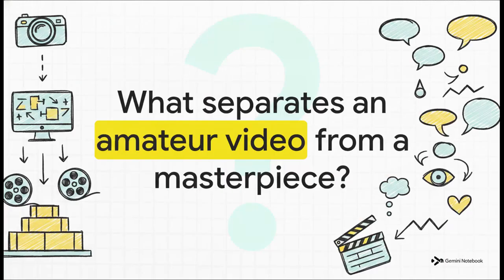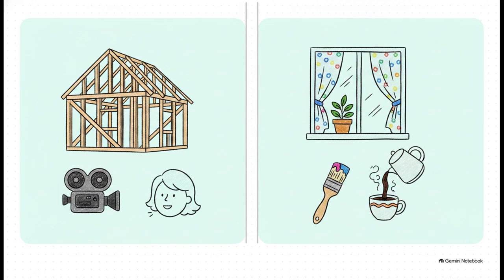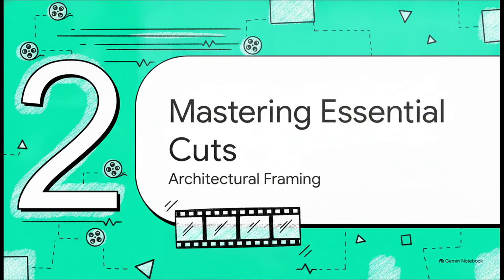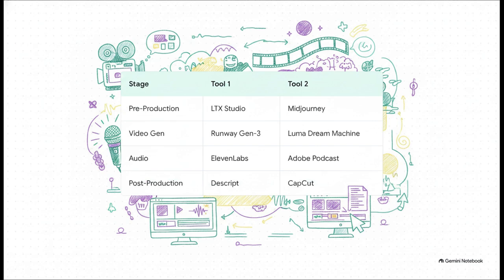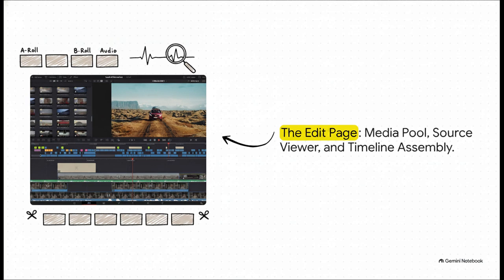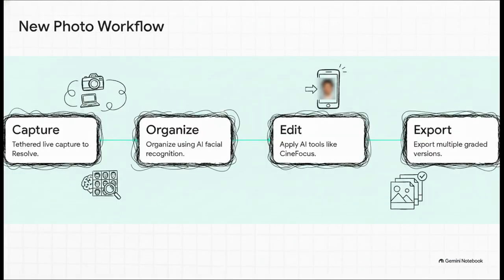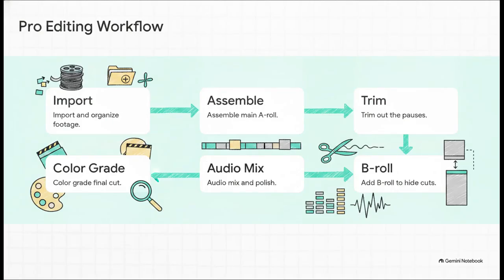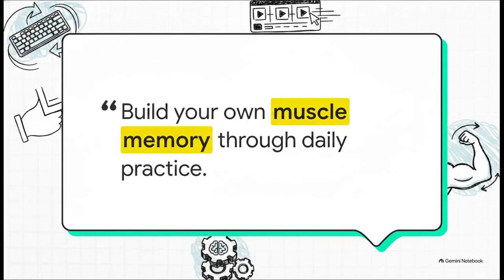DaVinci Resolve 21 — Edit Page Master Guide Master Editor s Blueprint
DaVinci Resolve 21 — Edit Page Master Guide 2026